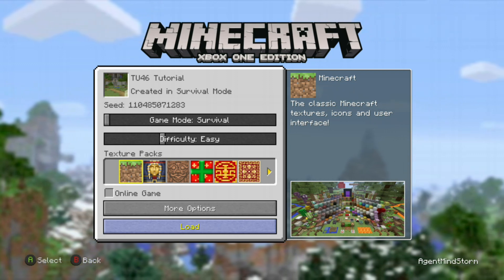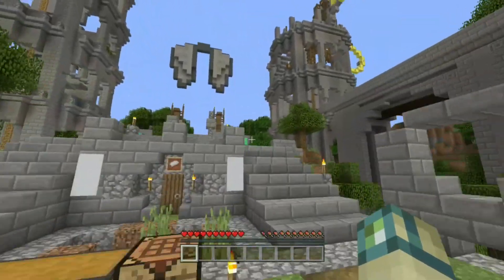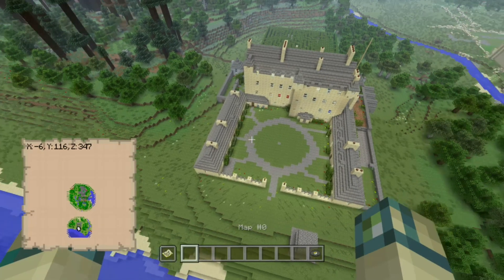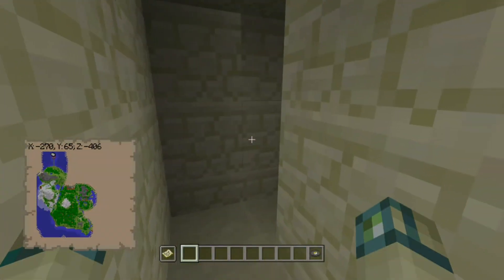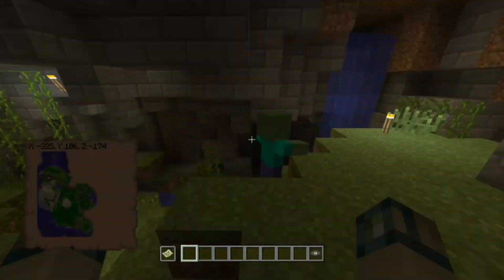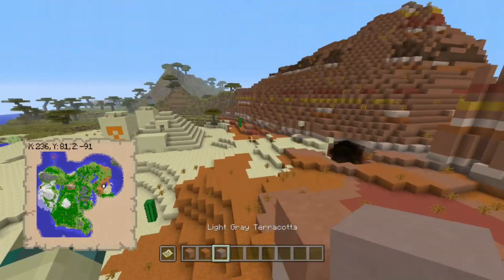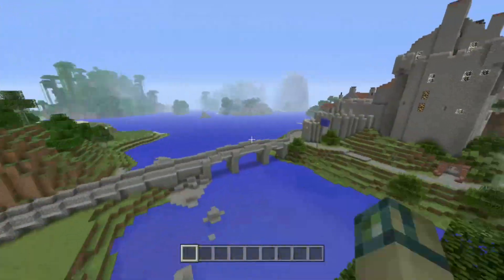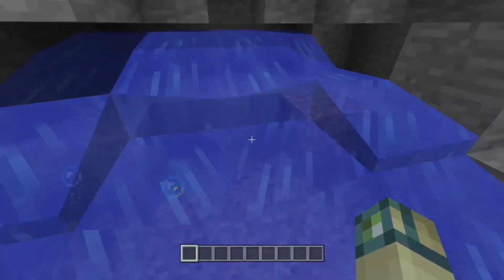Minecraft Xbox One - Total Tour - Old Tutorial Worlds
Welcome to another episode of Total Tour! In this series, I go into my Worlds list to tour and talk about every single one of my worlds. Enjoy!

In this episode, I revisit the old tutorial worlds that I saved a long time ago.